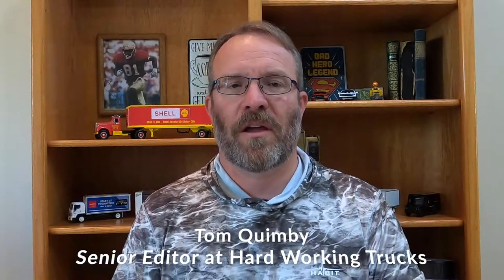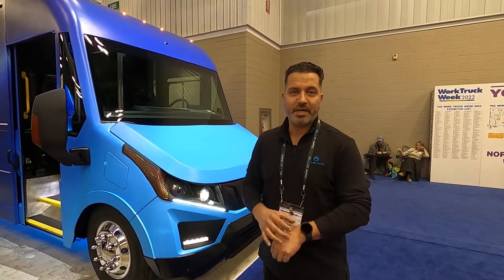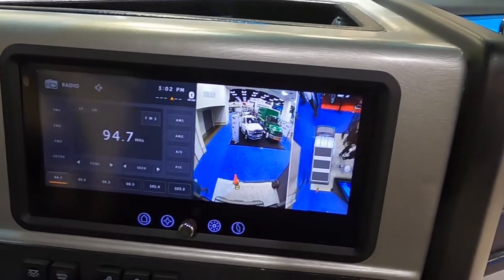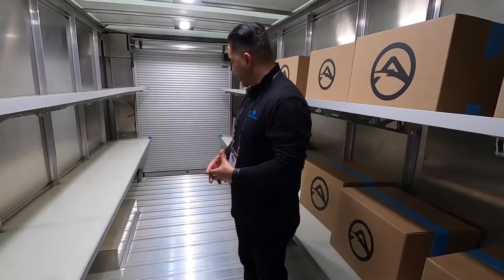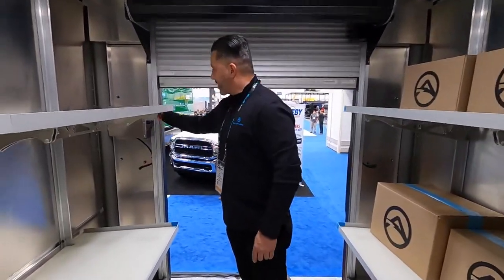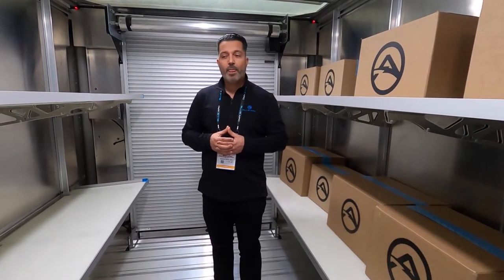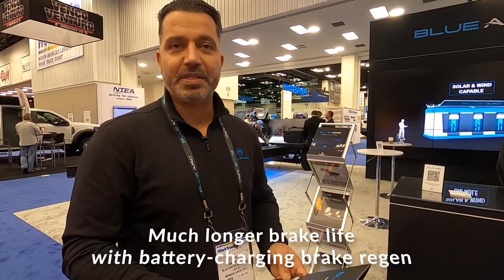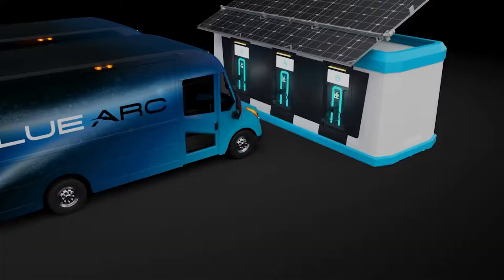Blue Arc reveals lightweight electric van and mobile charger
The new electric Class 3 step-van from Blue Arc EV Solutions, a recent spin-off of The Shyft Group, is checking a lot of boxes for a commercial EV: lightweight and sturdy design; creature comforts for the driver; plenty of safety features; 5,000 lb. max payload and up to 175 miles of range with standard 120kWh battery pack; and it can be paired with Blue Arc's mobile charging station. Blue Arc vice president and general manager Eric Fisher gave Hard Working Trucks a tour of the van recently at The Work Truck Show. Look for the Blue Arc Power Cube at 12:44. The mobile charging station can get past the hurdles and permit issues that leased property can bring to fleets that want to add chargers.